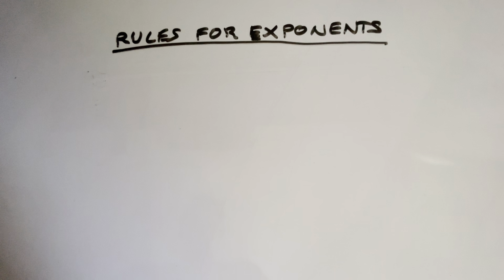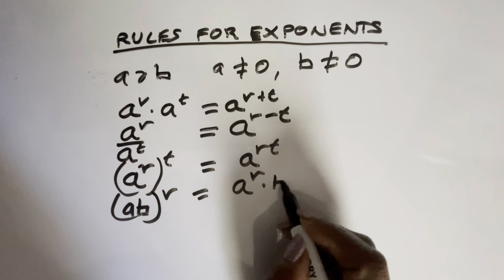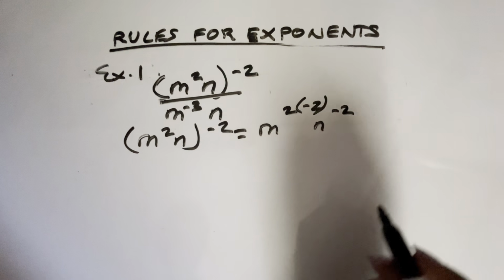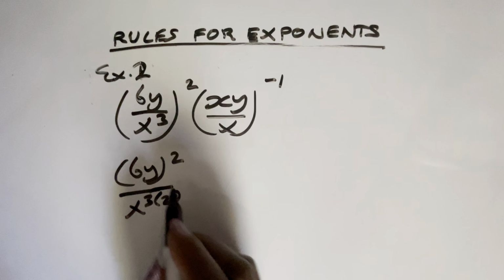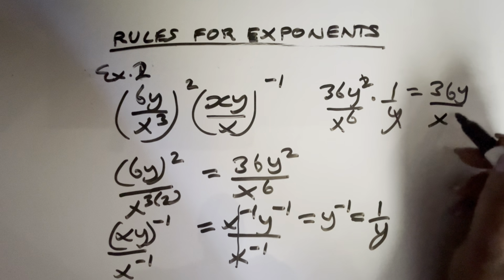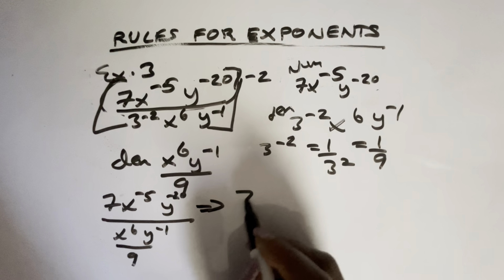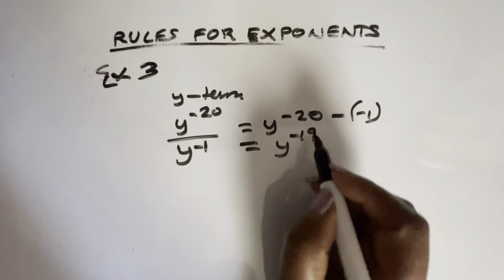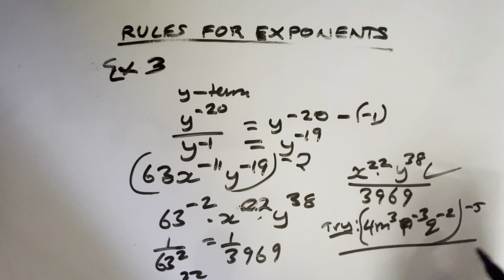Rules of Exponents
This video covers the essential rules for working with exponents, including the product, quotient, power, and negative exponent rules. You will learn how to simplify expressions, avoid common mistakes, and apply these rules in algebra and beyond.